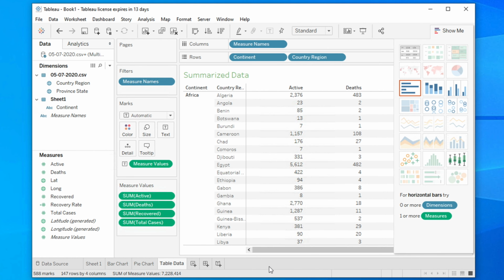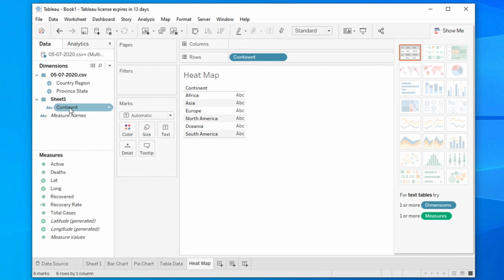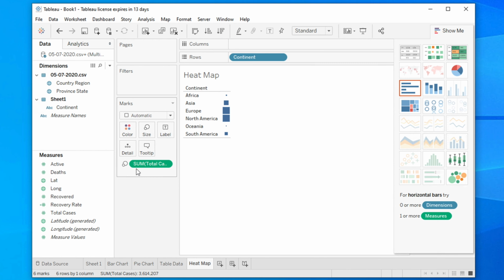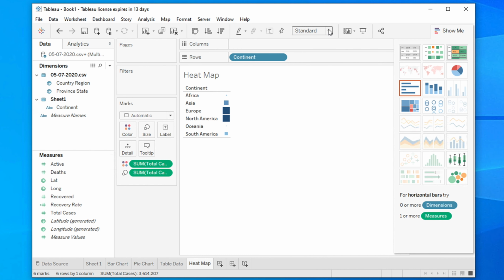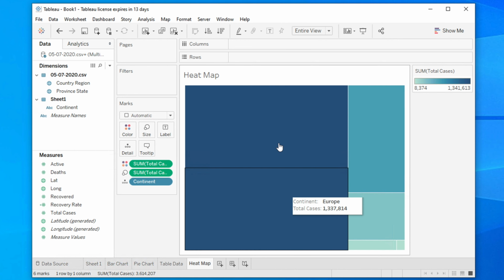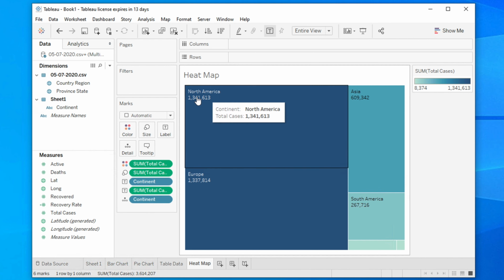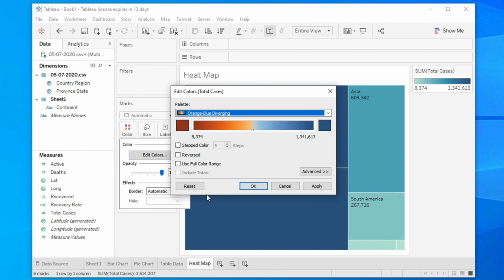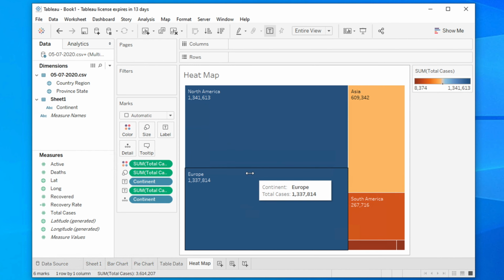How to Create Heat Map in Tableau for data visualization in Five Minutes!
This video describes How to Create Heat Map in Tableau

Tableau can help anyone see and understand their data. Using Tableau you can connect to almost any database, drag and drop to create visualizations, and share with a click. Tableau playlist will help you to see and understand any data with Tableau. This playlist is the first step to build your career in Business Intelligence and Analytics.